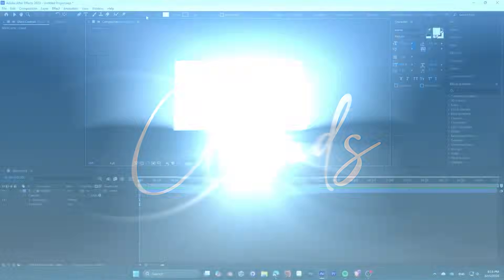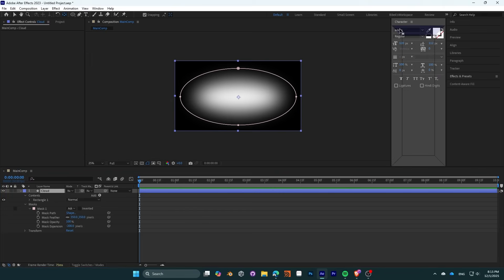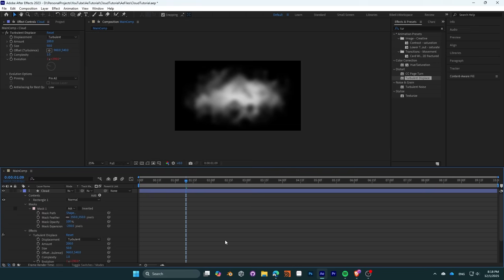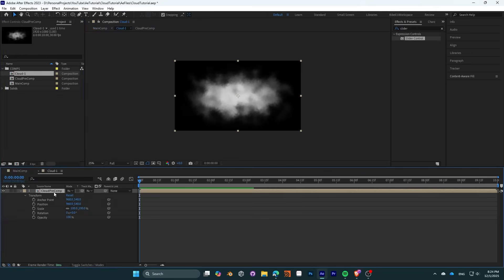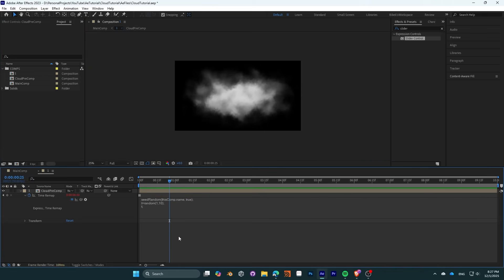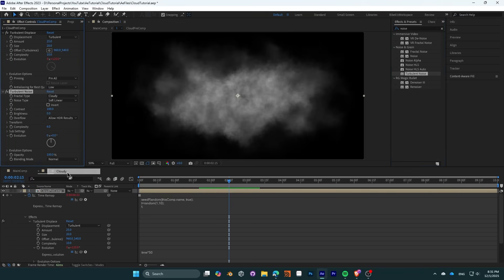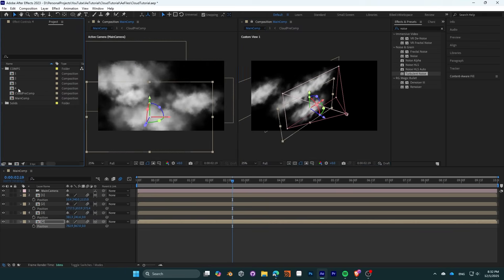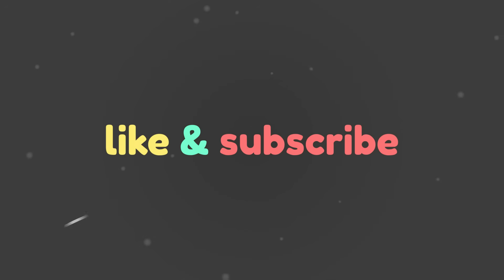Make Beautiful Clouds in After Effects | Tutorial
In this tutorial, you’ll learn how to create soft, realistic, and animated clouds in After Effects using built-in effects and simple compositing techniques. I’ll walk you through each step, explain the logic behind the setup, and show you how to customize the look for any style—cinematic, cartoony, or stylized.

💡 What you’ll learn:
• How to build cloud shapes using Fractal Noise
• How to animate clouds for natural movement
• How to add depth, lighting, and layering for a polished final look

🧠 Why it matters:
Whether you’re new to After Effects or leveling up your motion graphics workflow, mastering cloud creation helps you build atmospheric scenes, intros, game trailers, and stylized animations with ease and confidence.

🧰 Tools Used:
Adobe After Effects (any modern version)